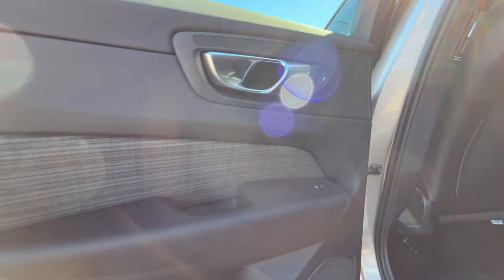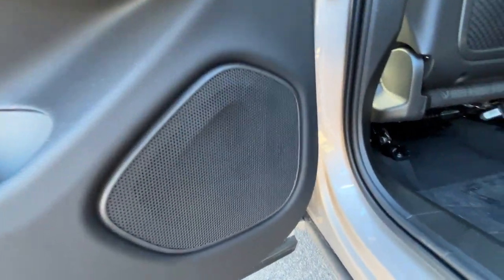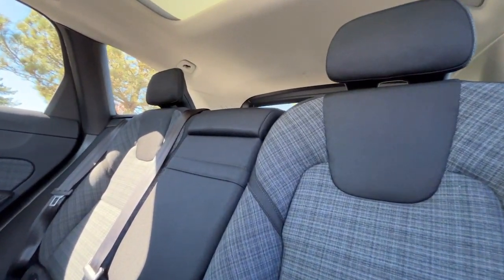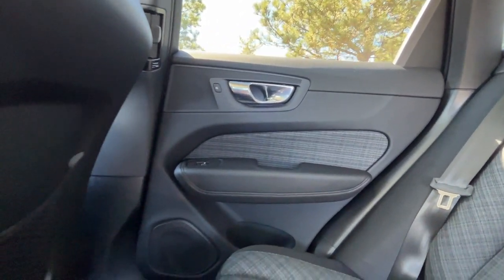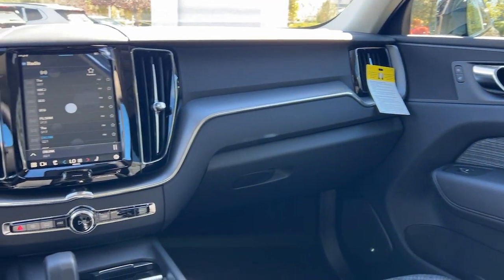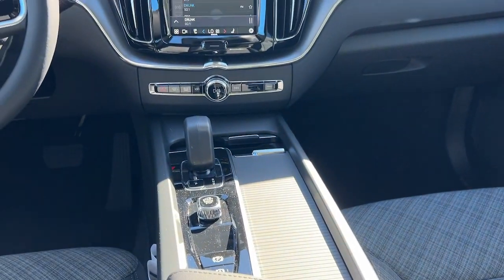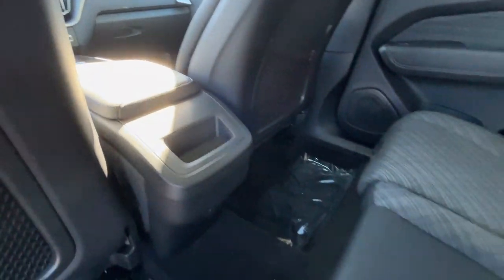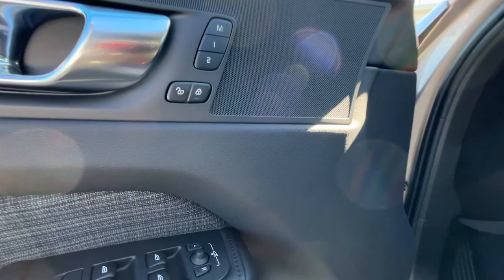2025 Volvo XC60 Core Reno, Carson City, Sparks NV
New 2025 Volvo XC60 Core available at Bill Pearce Motors located in 11555 S Virginia St, Reno, NV, 89511.
Stock#: 717844 - VIN#: YV4M12RJ8S1045364

Servicing the Reno, Carson City, Sparks area.

You will love the features of this   2025  Volvo XC60. This meticulously crafted XC60 delivers refined comfort and industry-leading safety features wrapped in sleek, contemporary style. All you need to do is relax and enjoy the ride. The following are some of this vehicles highlighted options: Heated Steering Wheel
, Apple Carplay®/Android Auto®, Intelligent Auto on/off High Beams, Pre-Collision System, Panoramic Roof, Lane Departure Warning, Keyless Entry, All Wheel Drive, HANDS-FREE LIFTGATE, Sun/Moonroof. Don't miss the chance to incorporate beautiful design into your life. Drive the XC60. Our team will give you an outstanding road test experience. Stop in today!